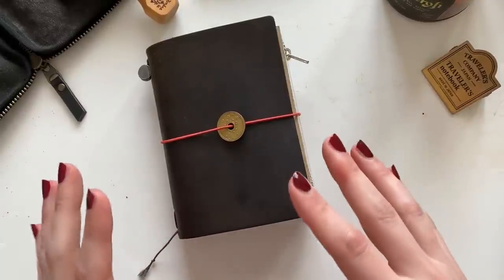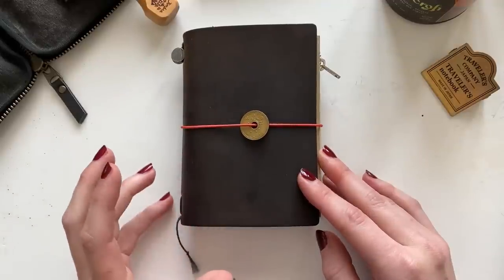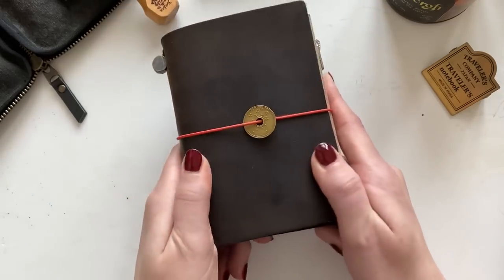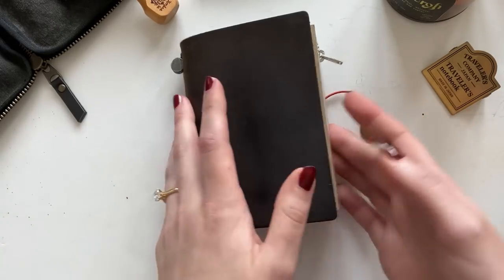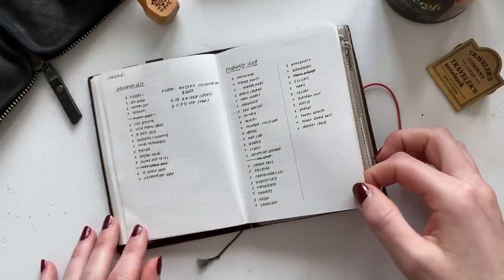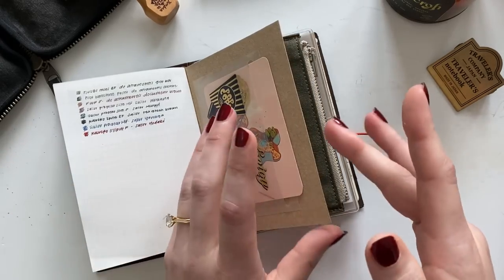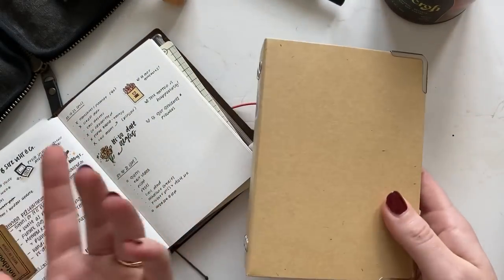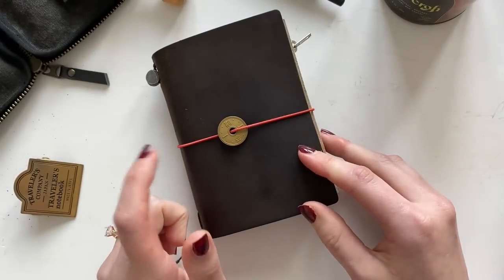Passport Bullet Journal Flip Through | How I'm planning in a Traveler's Notebook | LindseyScribbles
Today's a deep dive into my planner. Currently loving the passport sized traveler's notebook as a bullet journal. It's flexible, yet contained, and helping me get things done.

PLANNER:
Traveler's Company Passport Brown (GouletPens)
Traveler's Factory x Fourrouf Wallet Olive (Etsy)
Traveler's Company Zipper Case 004 (Jetpens)
Baumkuchen Charm Ichigo Ichi

INSERTS:
GoodInkPressions
- 68 gms Tomoe River Paper White
- 4mm grid, square corners (notes to seller request)
-Annual 80 pgs, quarterly 120 pgs

ACCESSORIES:
Traveler's Company Brass Clip (Jetpens)
Traveler's Company Plastic Sheet 2020 (Etsy)
Sticky Notes - Midori or Daiso
Metal Tabs: Midori Index Clips (Jetpens)
J. Herbin Blotting Paper White (Jetpens)
Date Stamp

PENS:
Pilot Vanishing Point Extra Fine inked with De Atramentis Archive Ink (Jetpens)
Tombow Fudenosuke Brush Pen Hard (Jetpens)

STICKERS:
RandiDotPlans
TheCoffeeMonstersCo
HappyDaya
PaperandMilk
SweetFreckleDesigns (formerly CaffieneandPaperCo)

MENTIONED
@evergreenqveen (IG - digital art)